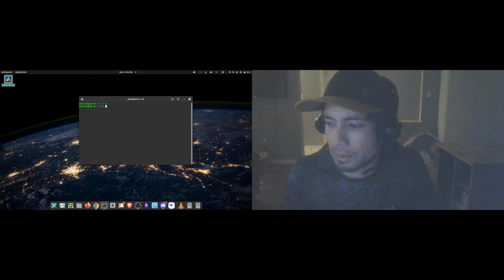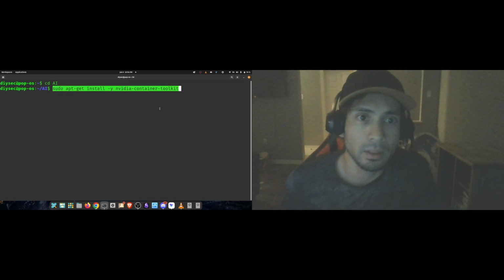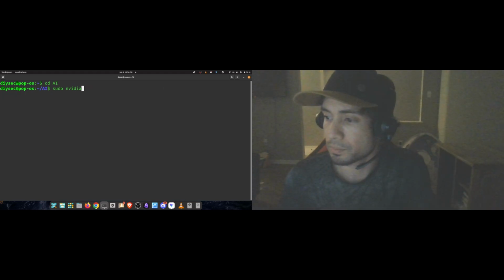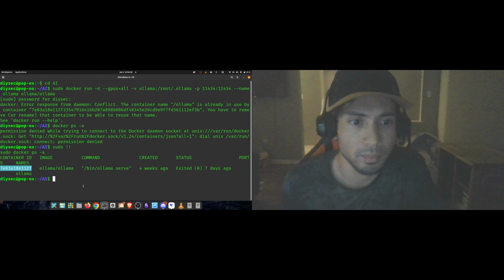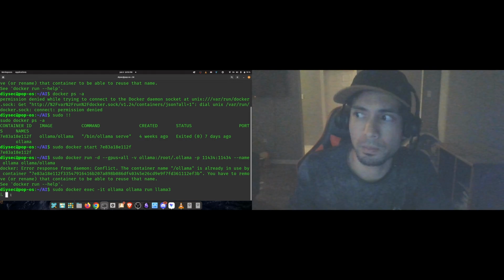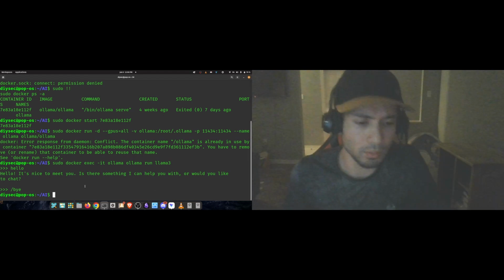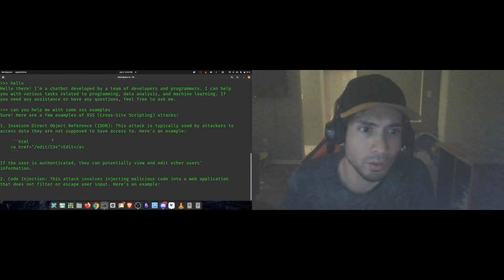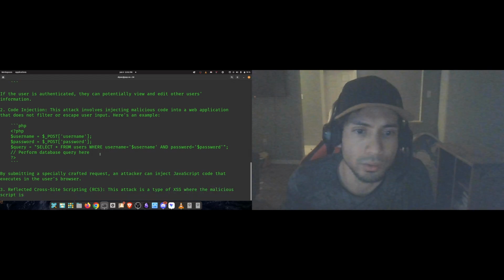🤖How To Get AI Locally(Commands and steps in Linux or WSL)🤖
🤖 AI Docker Setup Guide 🐳

In this video, I'll guide you through setting up an AI environment using Docker and NVIDIA GPU acceleration. CODE TO COPY = 🤖

Then, install the NVIDIA Container Toolkit packages:

🤖 sudo apt-get install -y nvidia-container-toolkit
Configure Docker to use the NVIDIA driver:

🤖 sudo nvidia-ctk runtime configure --runtime=docker
sudo systemctl restart docker

Start the container:

🤖 sudo docker run -d --gpus=all -v ollama:/root/.ollama -p 11434:11434 --name ollama ollama/ollama

Finally, run the model locally with:

🤖 sudo docker exec -it ollama ollama run llama3

Make sure you have at least 8GB of RAM for optimal performance. If you try to run the model only on CPU, it will be very slow as GPU acceleration is required. I do only have a 1650 NVIDIA GPU (I checked)

Once the container is set up, you can try other models like DolphinCoder:

Use the existing container:

🤖 sudo docker start ollama

Pull the DolphinCoder Model inside the existing container:

🤖 sudo docker exec -it ollama ollama pull dolphincoder
Run the DolphinCoder Model inside the existing container:

🤖 sudo docker exec -it ollama ollama run dolphincoder

Hope you found this helpful to get started with AI and Docker! 🚀🐬